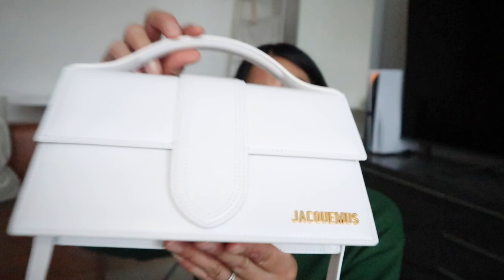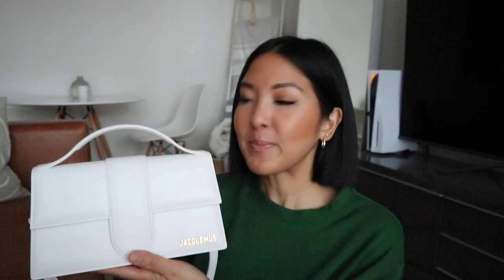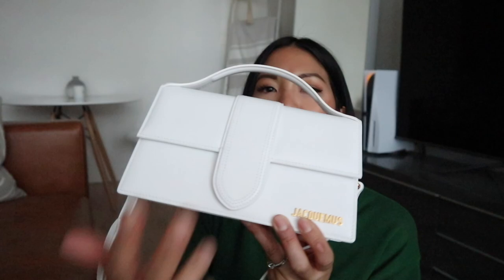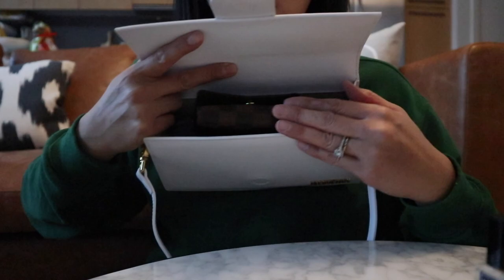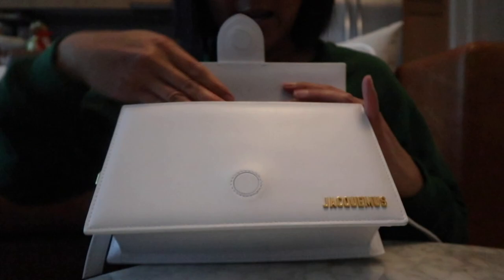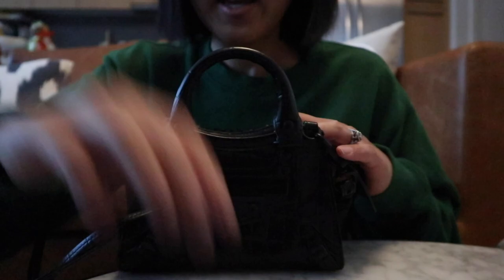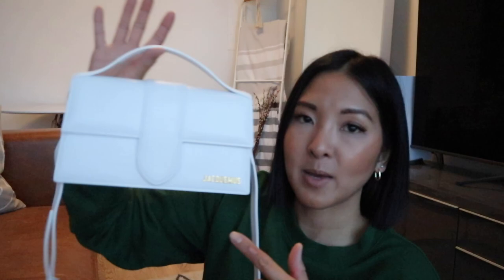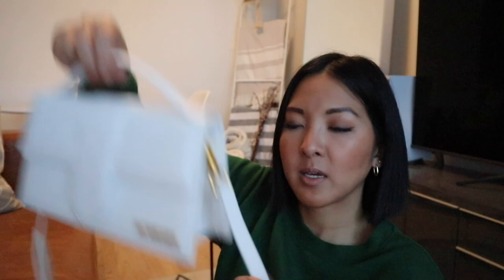JACQUEMUS LE GRAND BAMBINO | FIRST IMPRESSIONS & WHAT FITS?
Just a quick WIMB and first impressions of the Jacquemus Le Grand Bambino.

LINKS
•Jacquemus le Grand Bambino (white) - Sold out